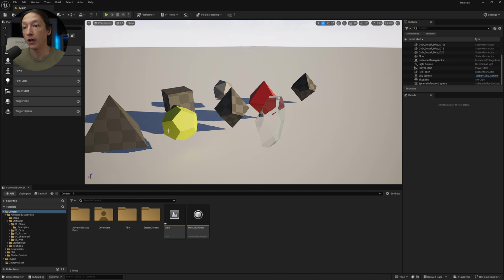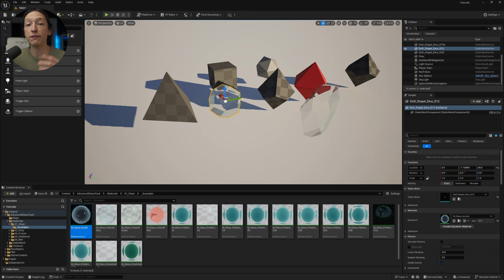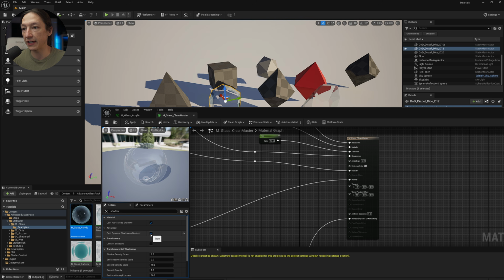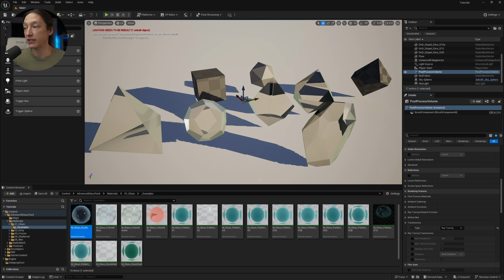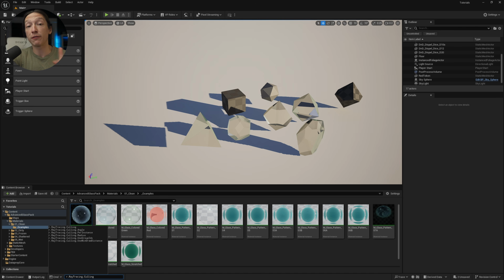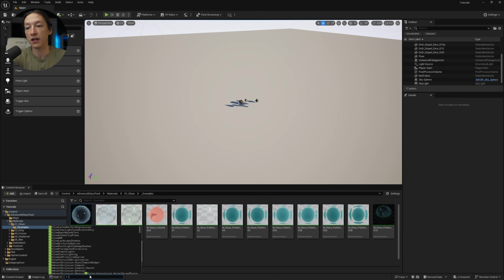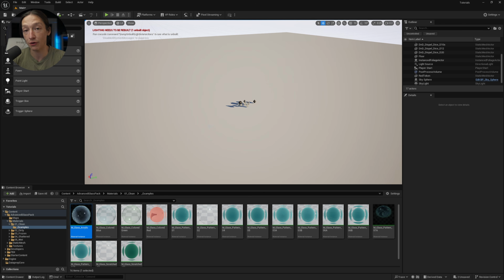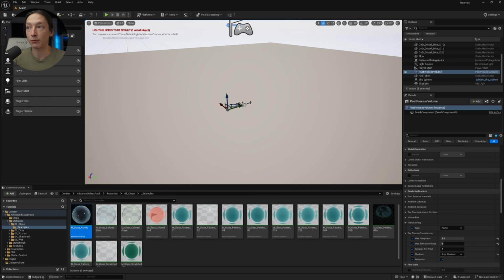UE 5.4 Ray Traced Translucency "Gotchyas"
Unreal translucency is a little weird...especially for small objects. Here's my workflow. Enjoy :D

00:00 - Start
00:29 - The Glass Pack I Use (Not Sponsored)
01:25 - Glass Casting Shadows
03:23 - Ray Traced Culling
05:04 - Summary